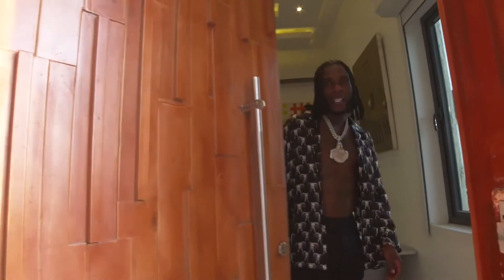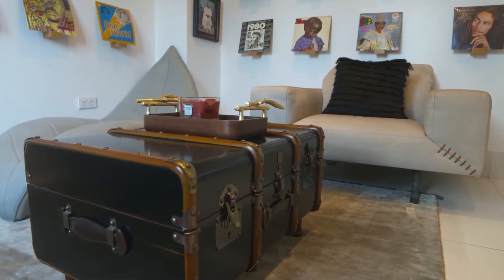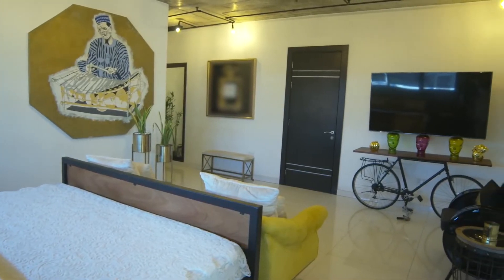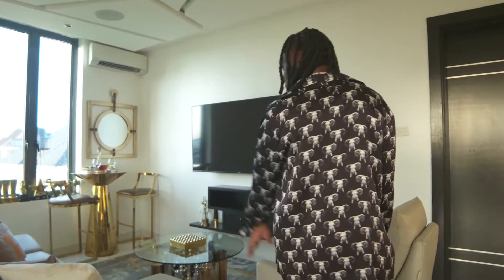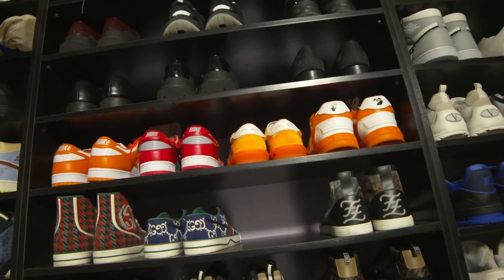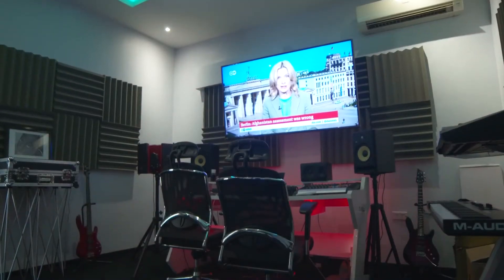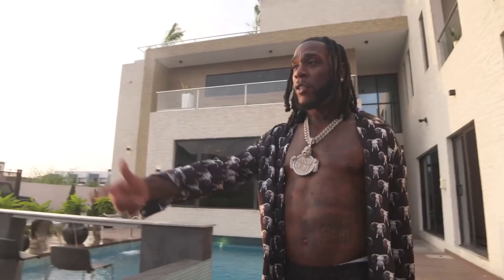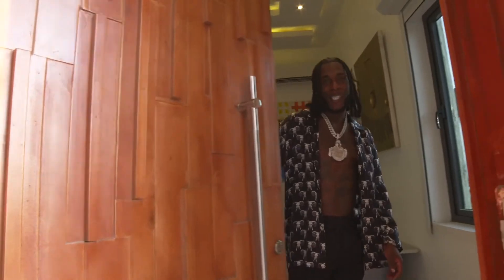Inside Of Burna Boy's Mansion In Lagos With Mini Island And Prayer Section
Burna Boy opens his mansion in Lagos up for the viewing of the inside and Oh My it's such a beauty.